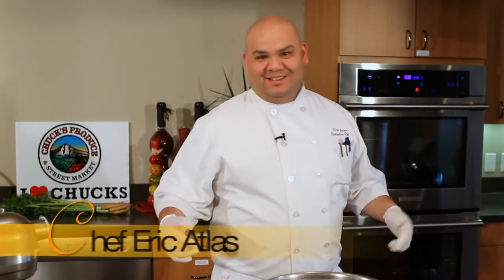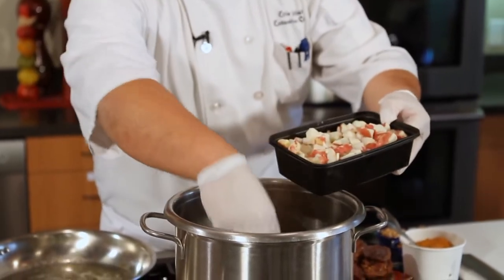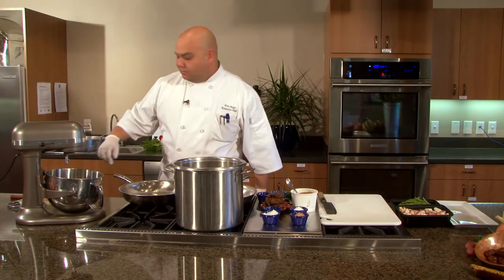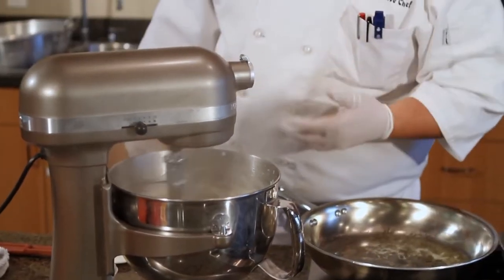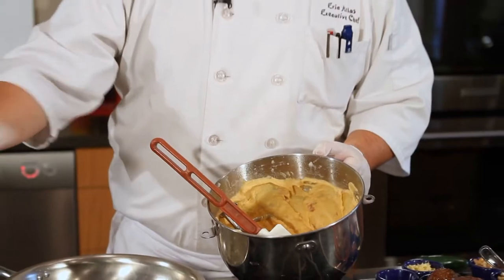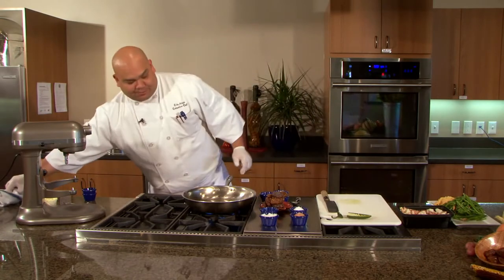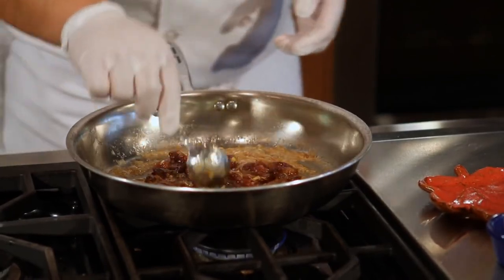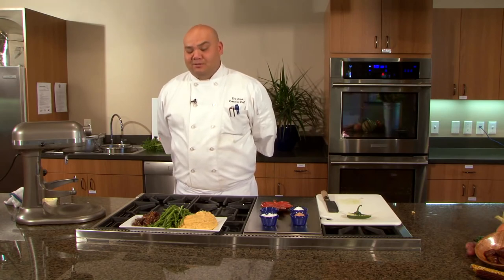How to make simple but delicious side dishes for your Thanksgiving dinner!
Simple recipes for your Thanksgiving dinner!